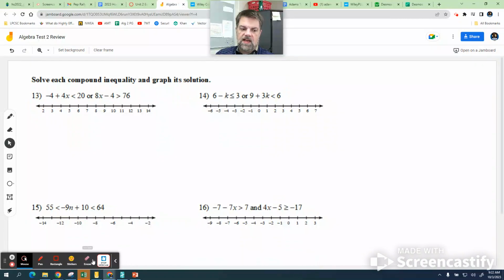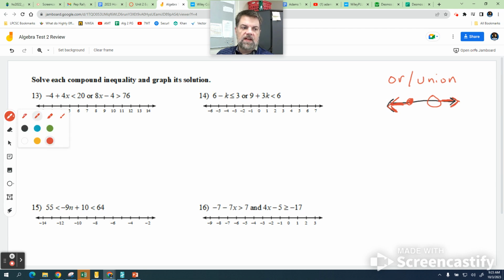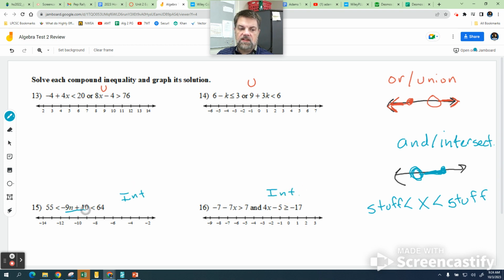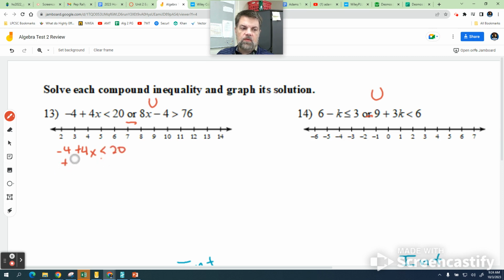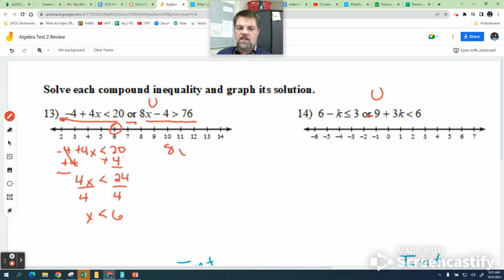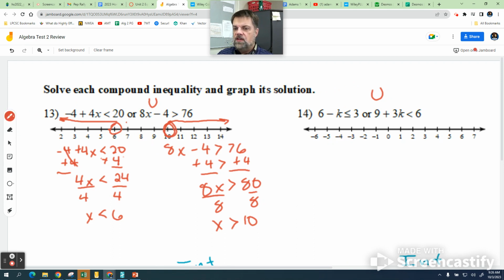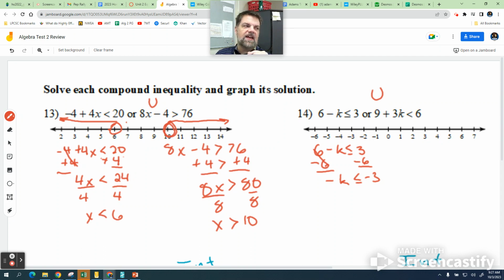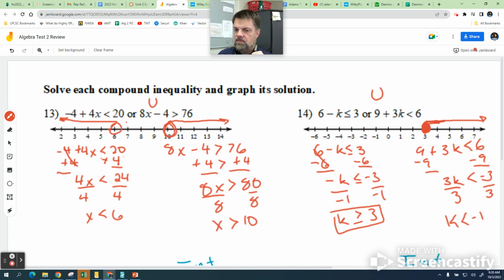Algebra 2 Test 2 Review Absolute Value and Linear Inequalities Problems 13 and 14